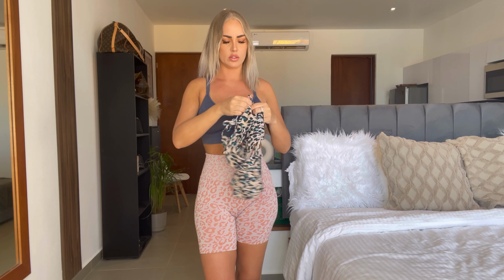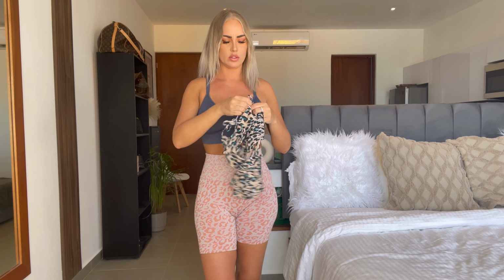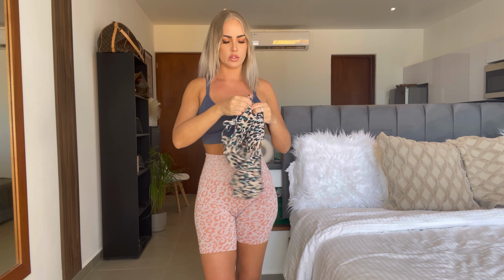OUTFIT TRY ON HAUL 2022 | Animal print edition 🔥🔥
Hi babes! Todays video is a SHEIN try on haul with some favorite animal print outfits. Bikinis, sets, bodycon dresses, everything you need in your closet.

Do you want to support Natbelleza and wear merch?

Support💚💚
Amazon Wishlist ✔️